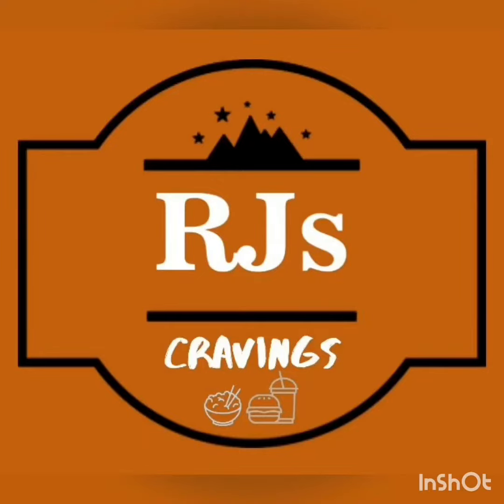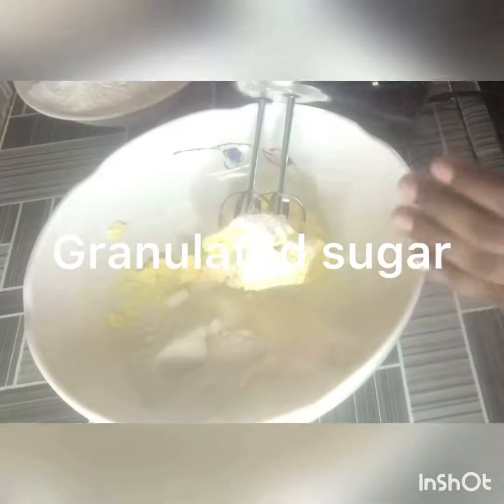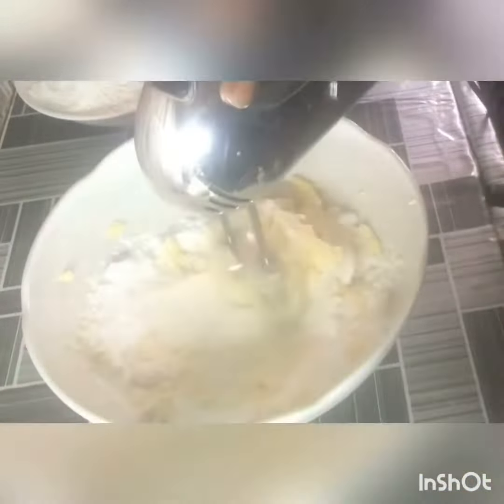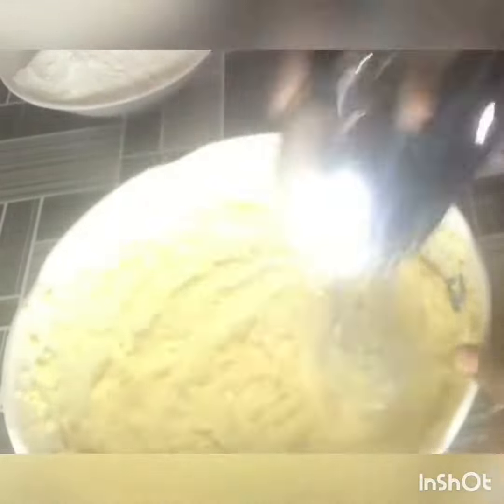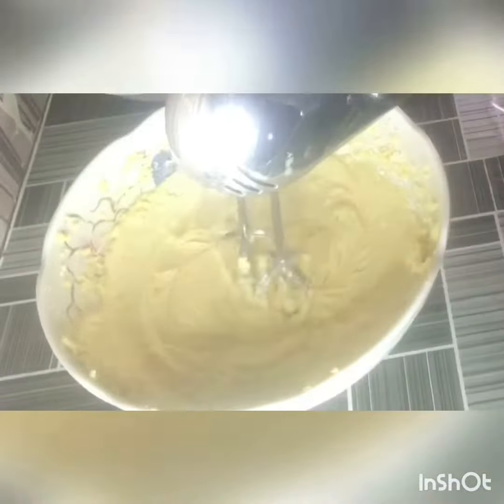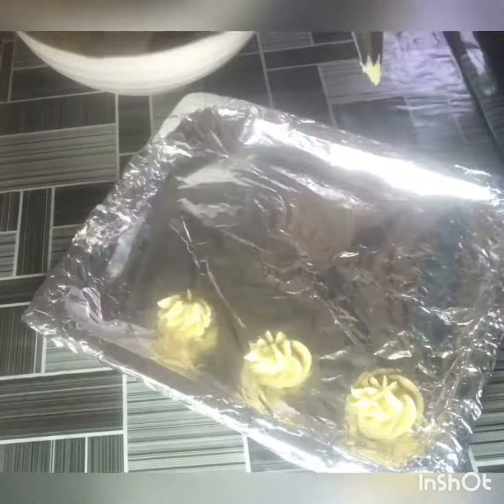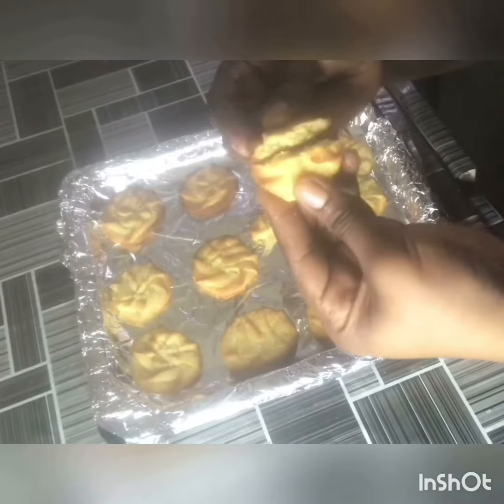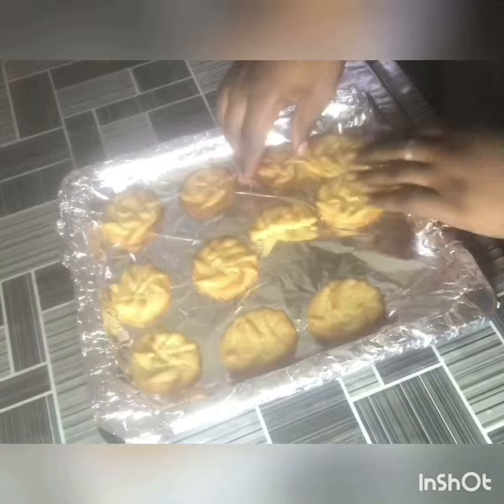How to make flaky butter cookies with no eggs,no baking powder